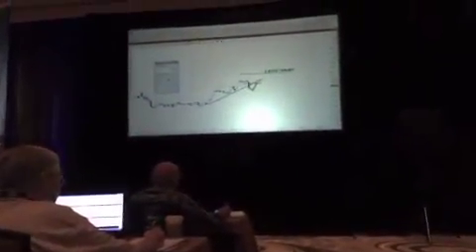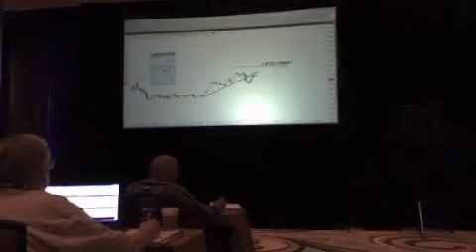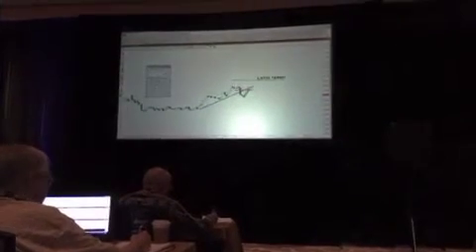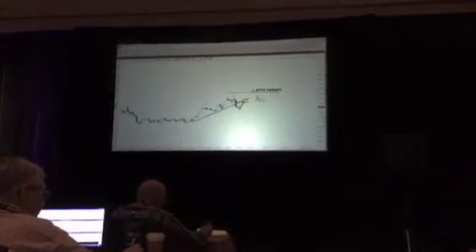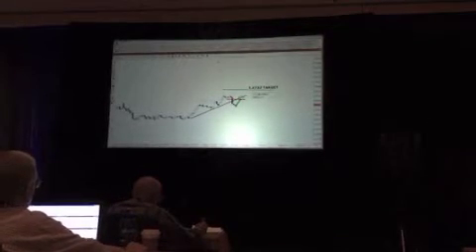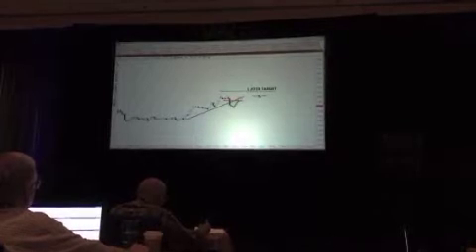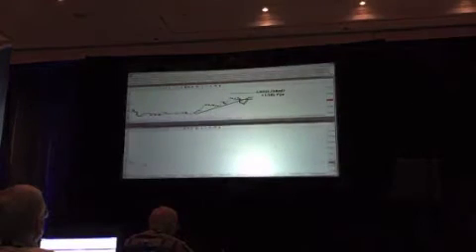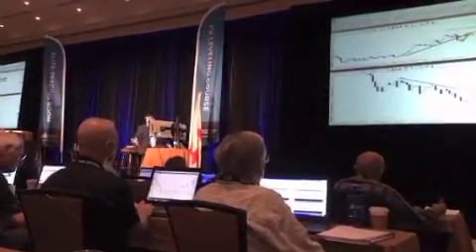Simplify Your Forex Trades with Advanced Charting Software - MTI 22nd Anniversary Event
Recorded live stream from MTI's 22nd Anniversary Trading Event!

Our very own Joshua Martinez and Isaac Martinez share the new charting software they currently use to simplify their trading process and fast track account growth.

See how the updated charting works on all Apple devices, including iPhones and iPads for trading on-the-go!

Let us know what you think of the Ultimate Charting Software Pro!